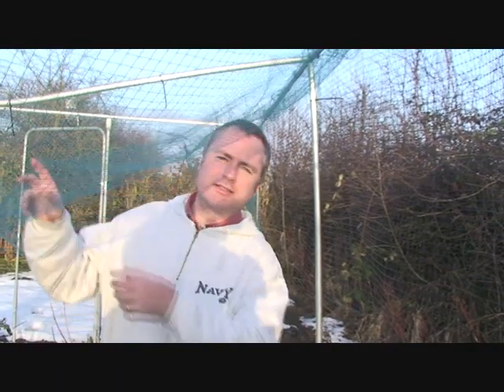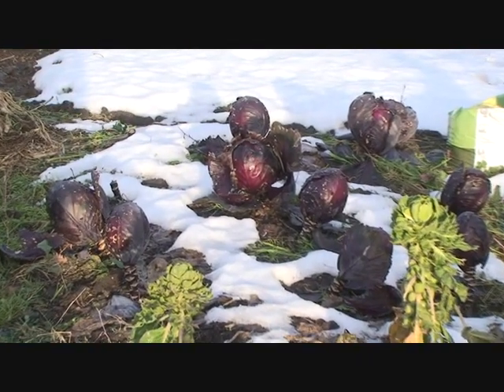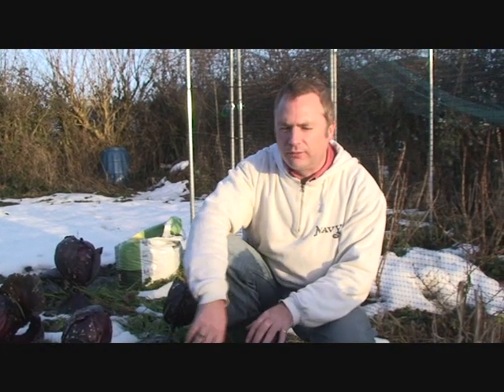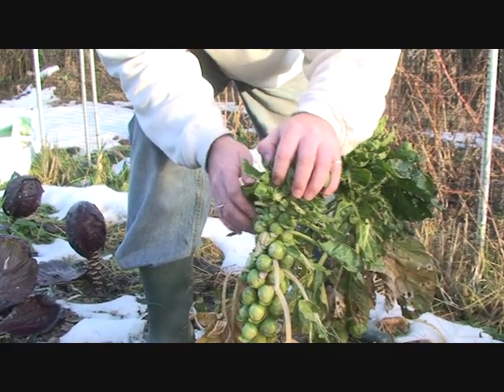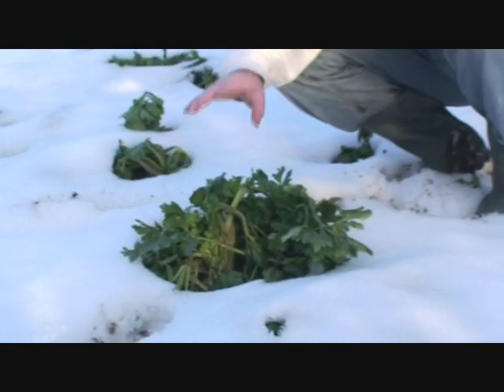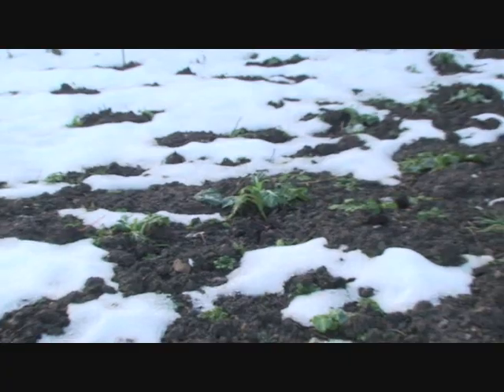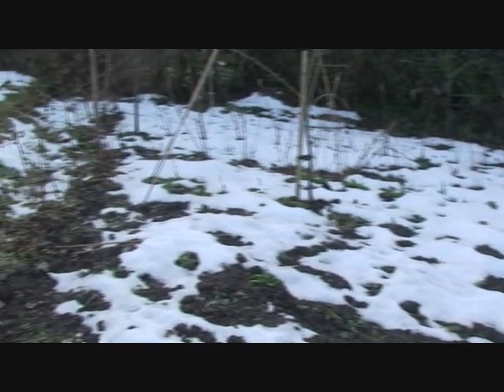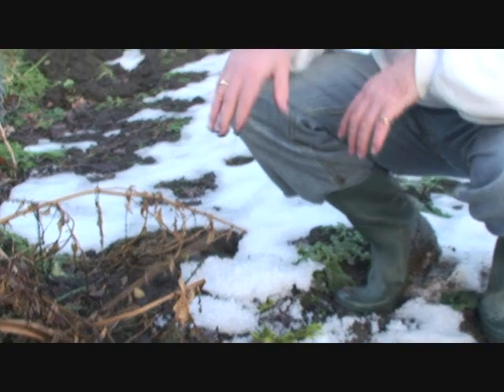Allotment update - surviving the January snow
The worst snow in 30 years and we ended up with some damage to the allotment in January 2010. So we had a check on the damage and on the crops still to be picked.